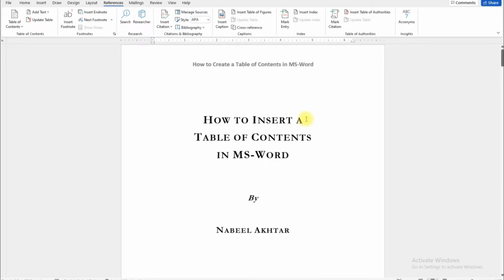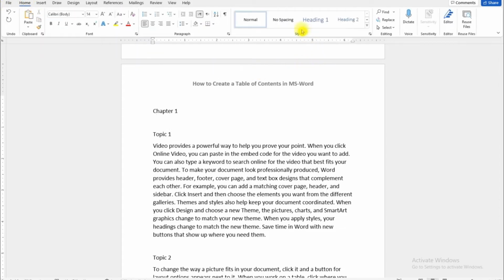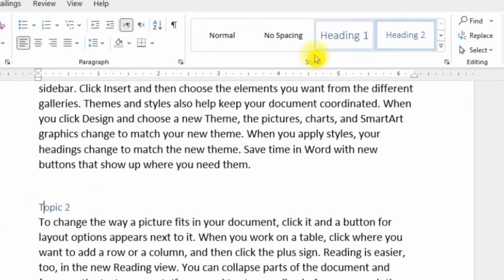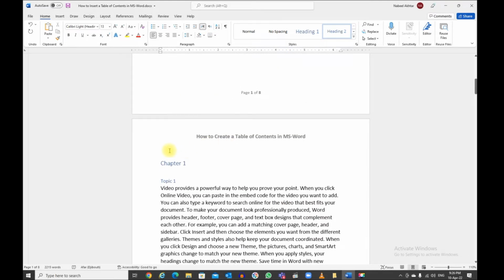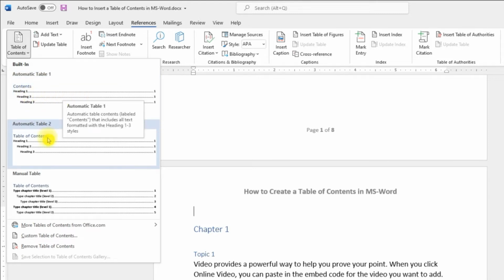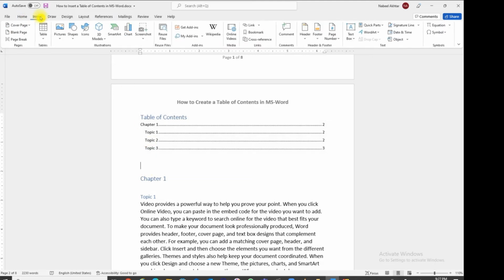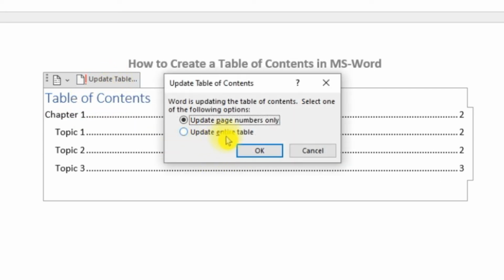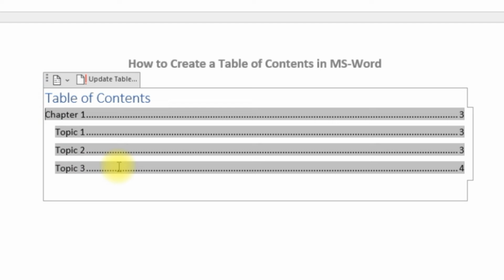How to Insert a Table of Contents in MS Word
Learn how to insert a Table of Contents in MS Word. How to add a Table of Contents in Word.